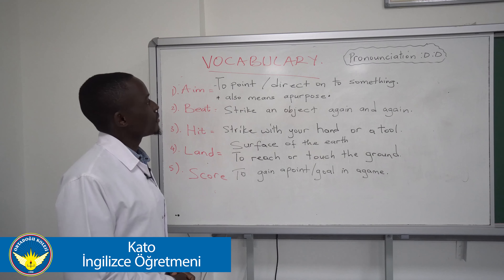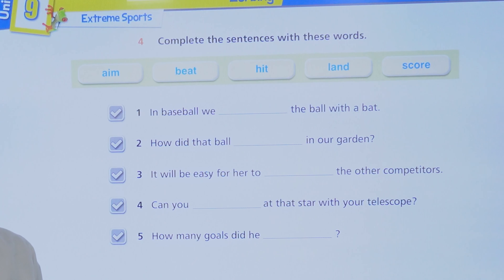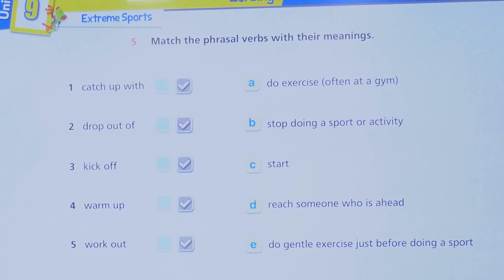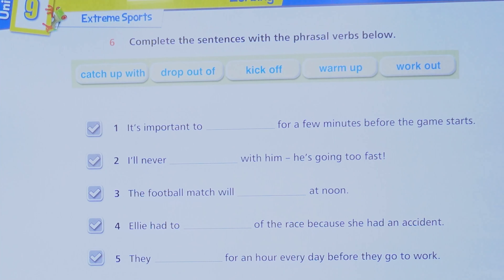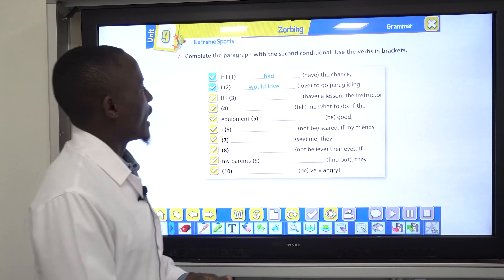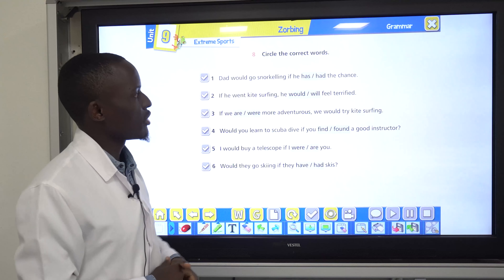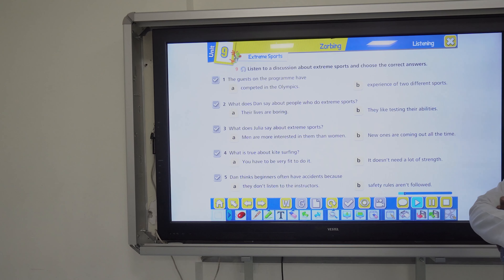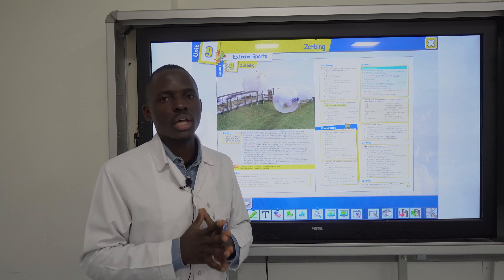Ders: İngilizce Konu: 7. Sınıf spin 3 UNİT 9 unless / IF NOT & ZORBING PASSAFE PART 2